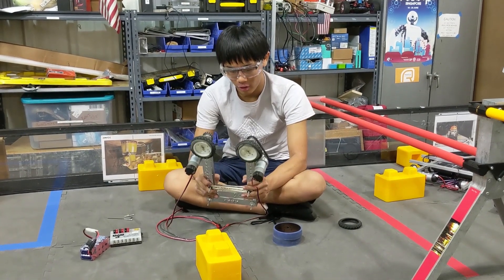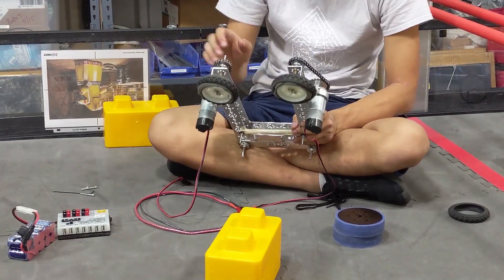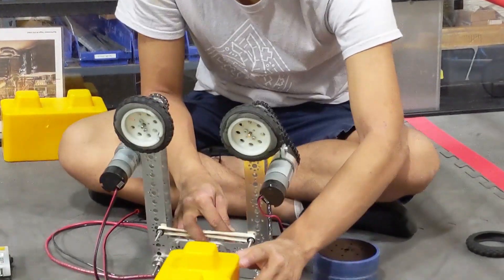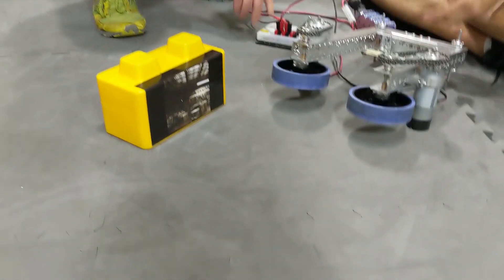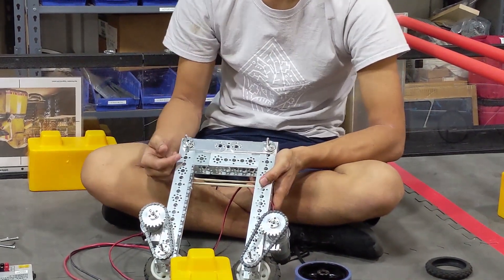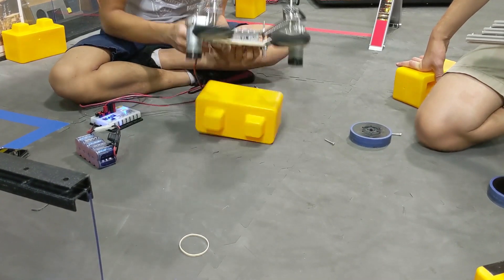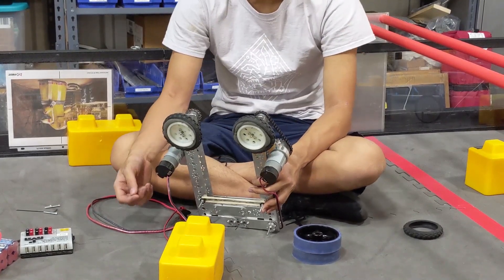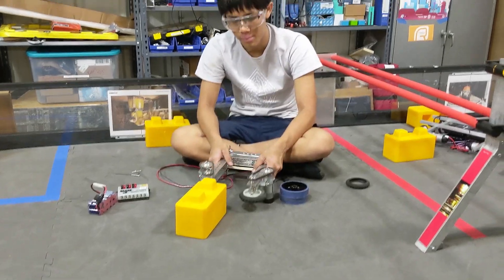Horizontal Stone Intake Prototype - Robot in 1 Weekend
Our stone intake has gone through a couple of iterations so far. One of our members, Raphael, talks about the changes we've made and possible improvements.